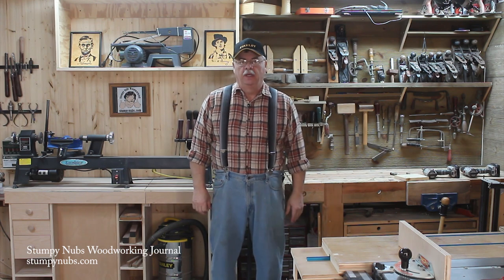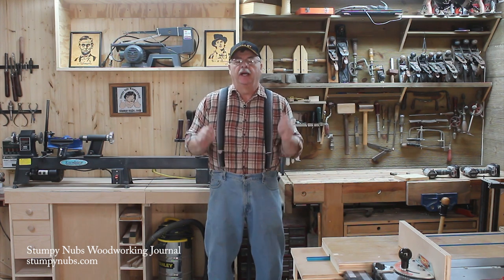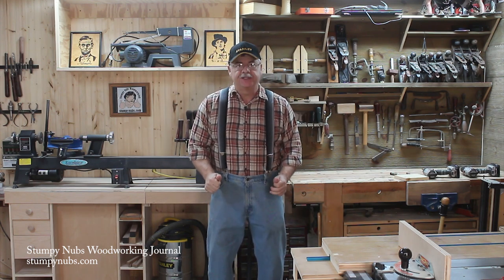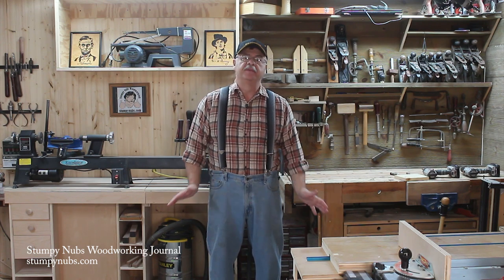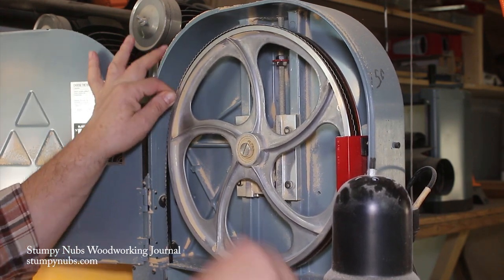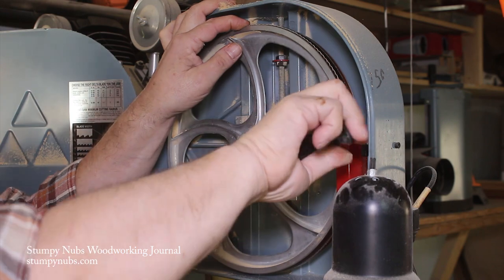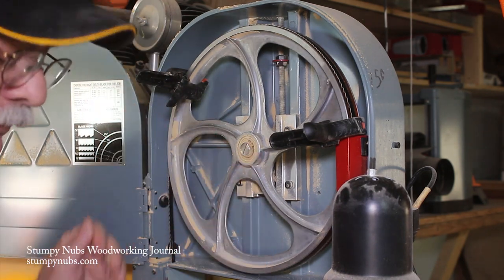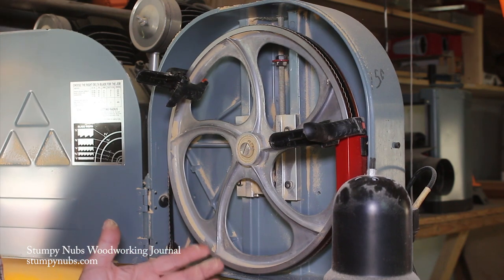Woodworking Quick Tip #13- Help for awkward band saw blade changes